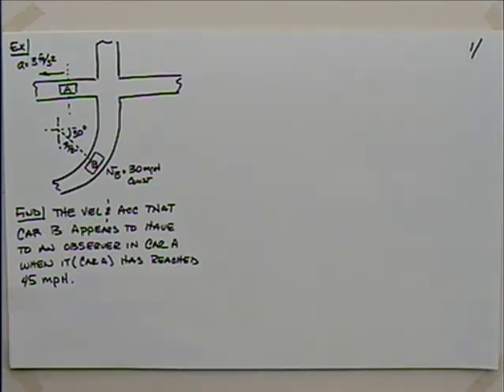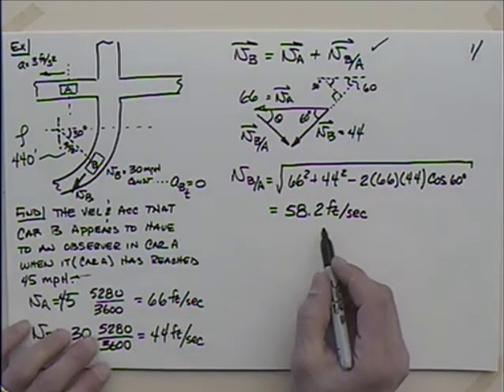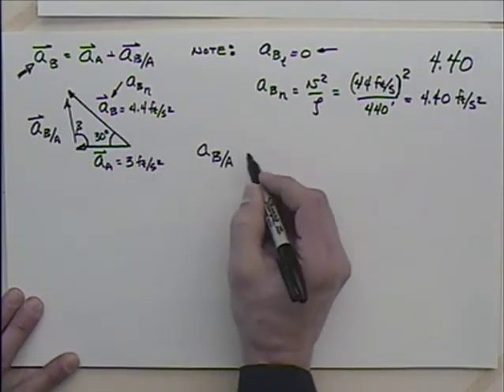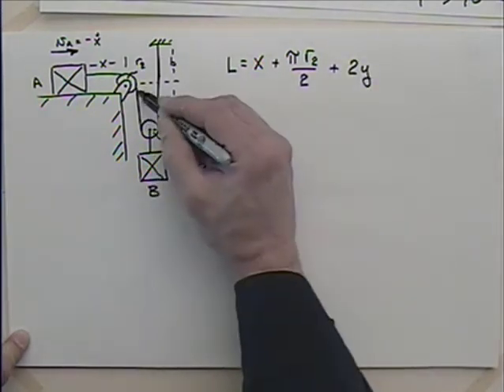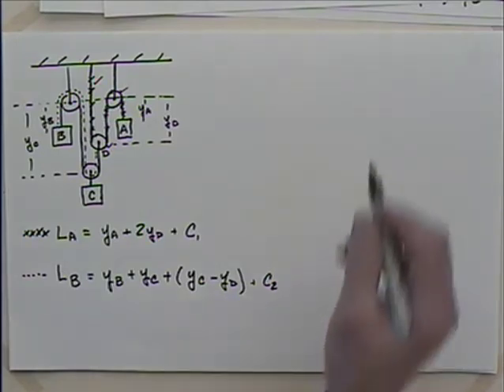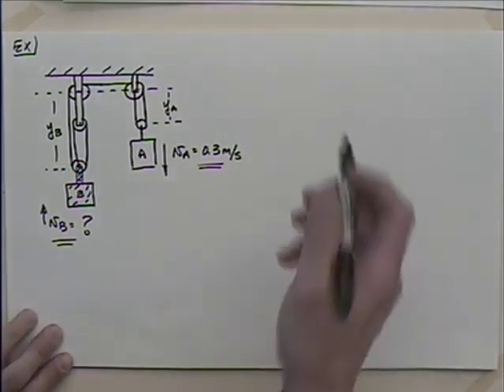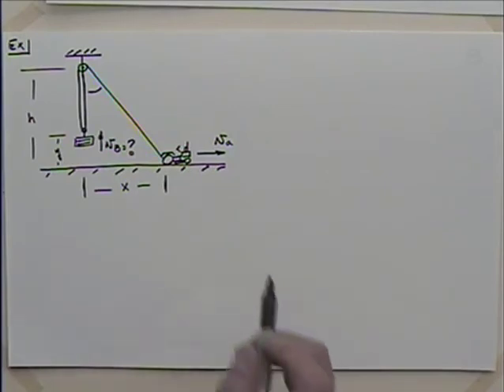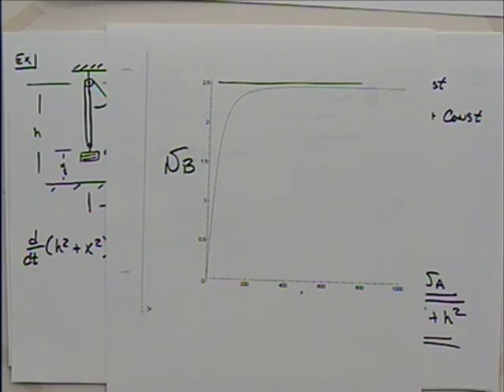EGR 212 Lec 8